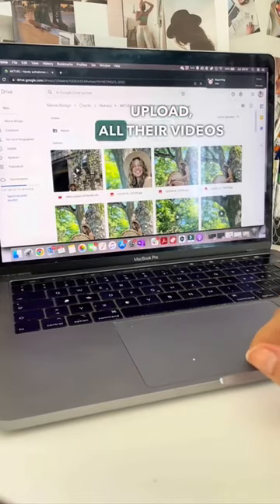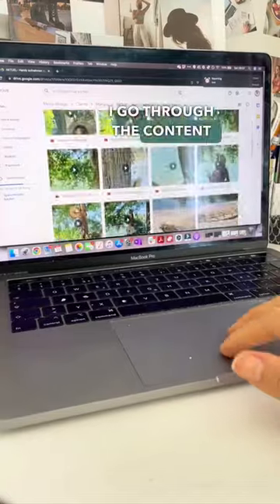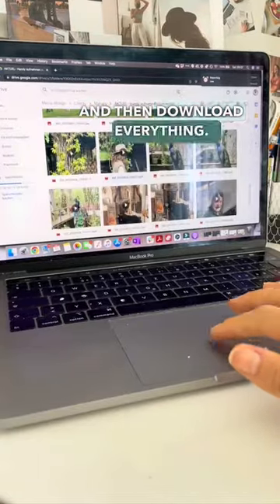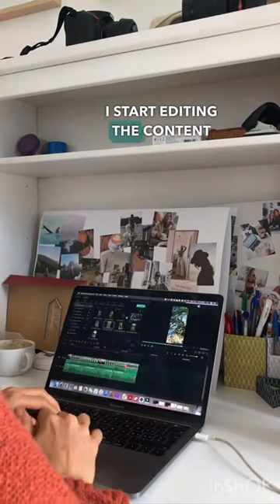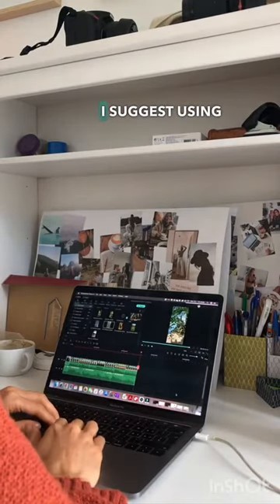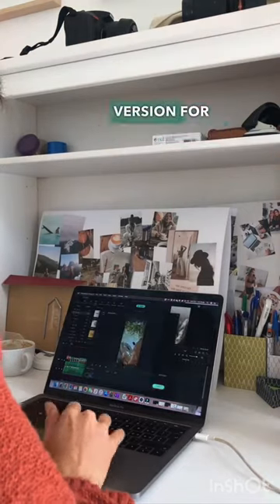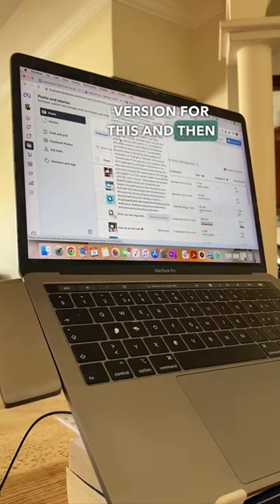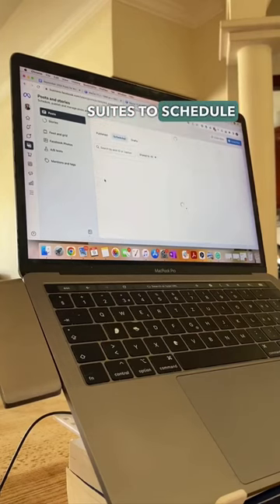Become A Social Media Manager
I have been doing this for 7 years, and you can too!